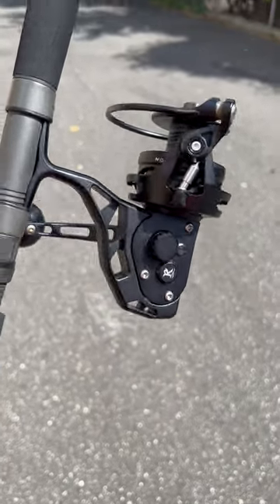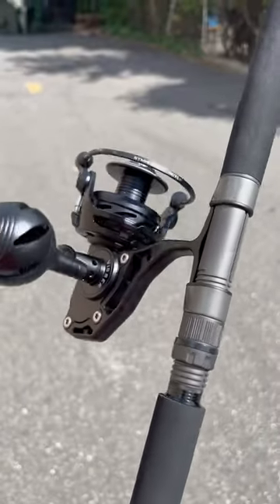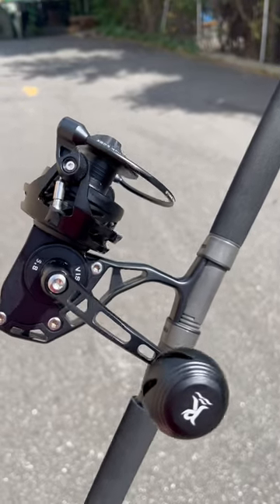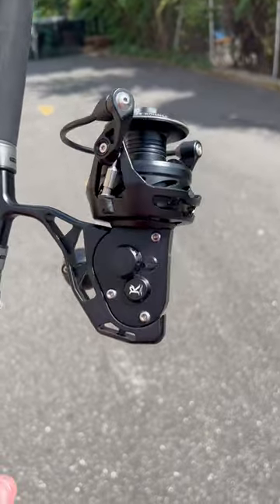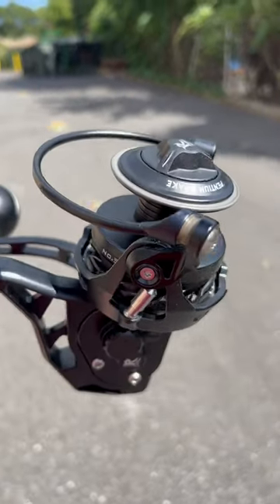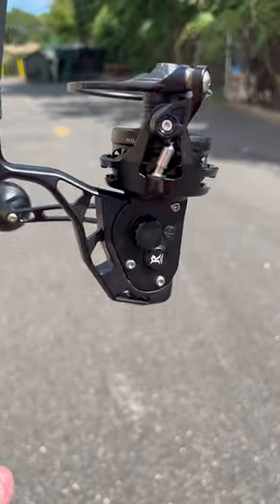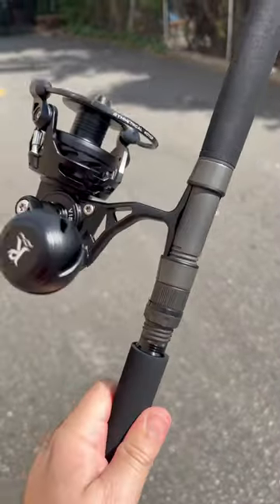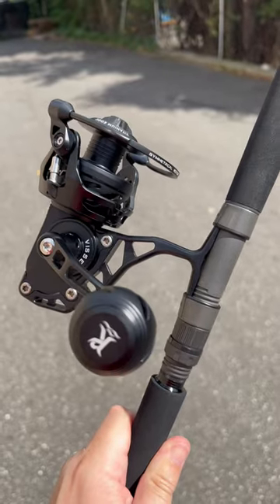Ever fish a Visser? Fully sealed!